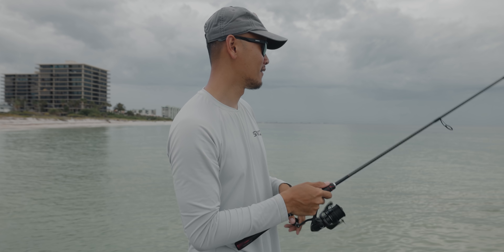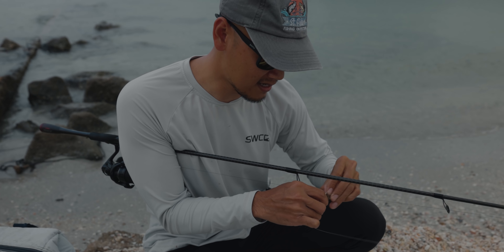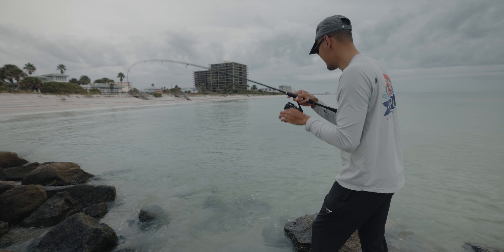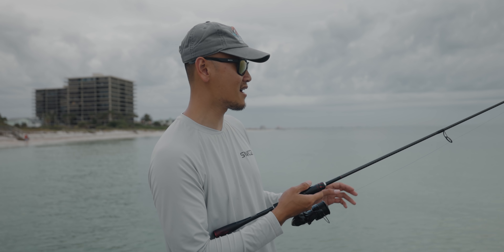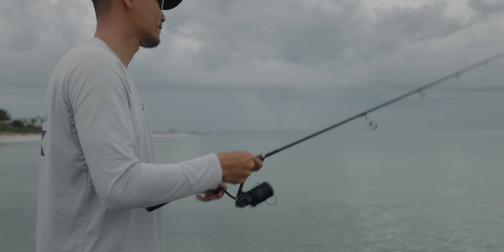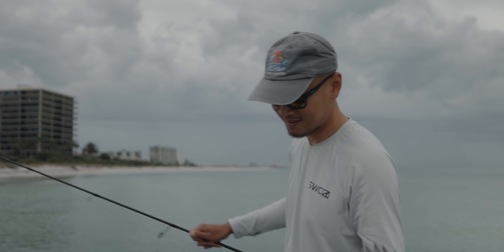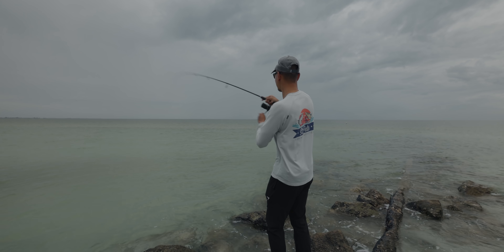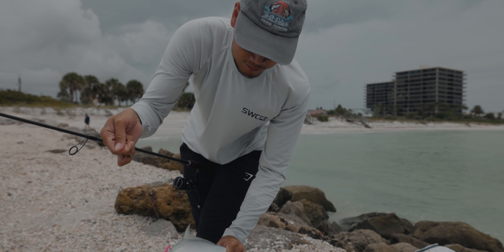Fishing with Live Fiddler Crabs on a Gloomy Day